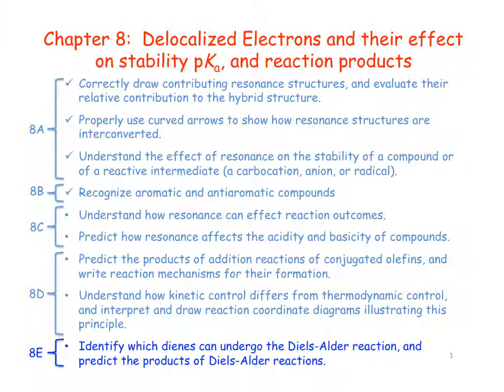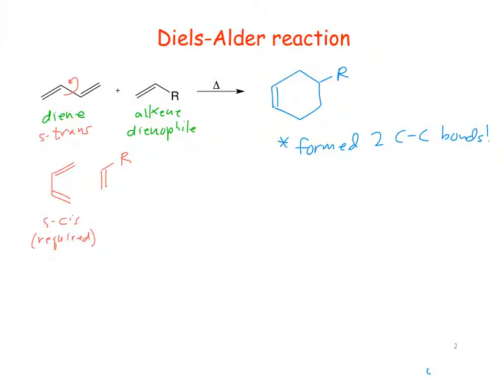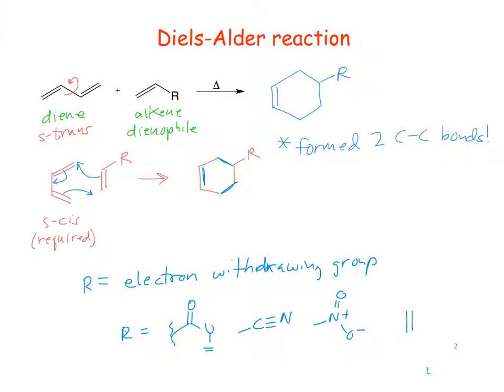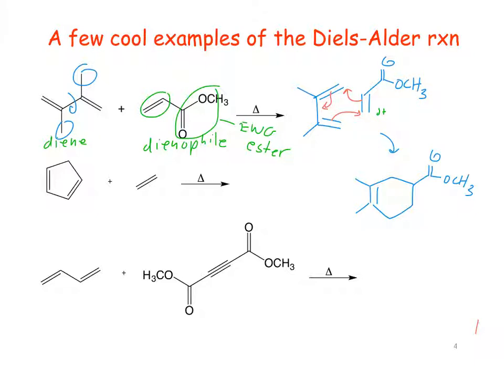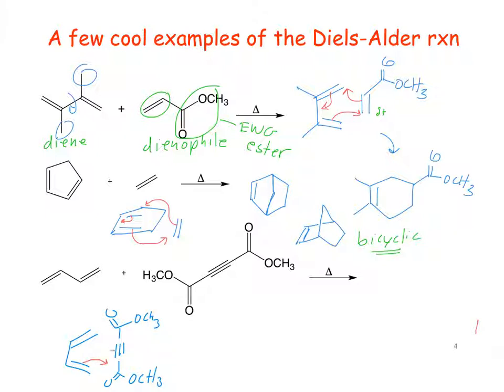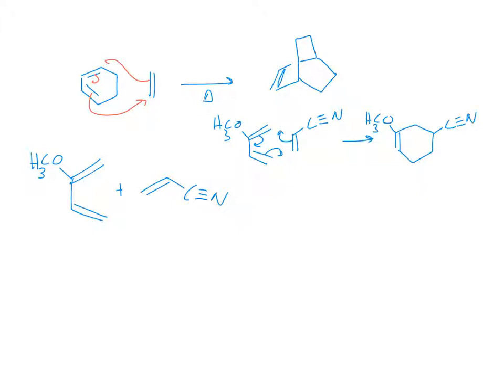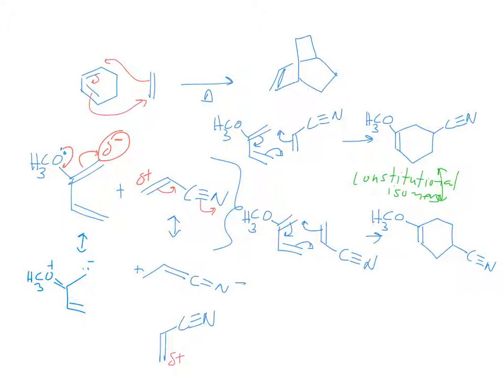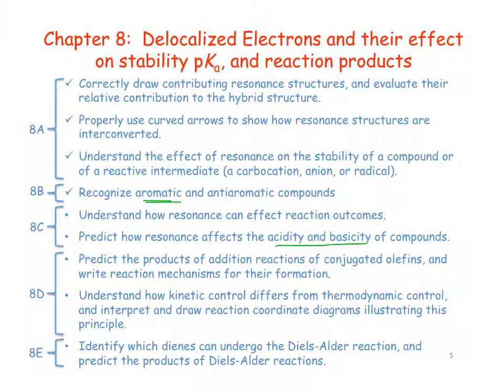CHEM 2310 OL-C8-5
Chapter 8 – Delocalized Electrons and their Effect on Stability, pKa, and the Products of Reactions: the Diels-Alder reaction